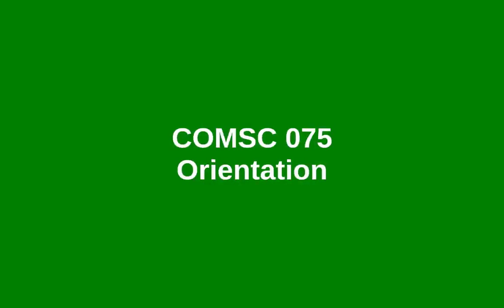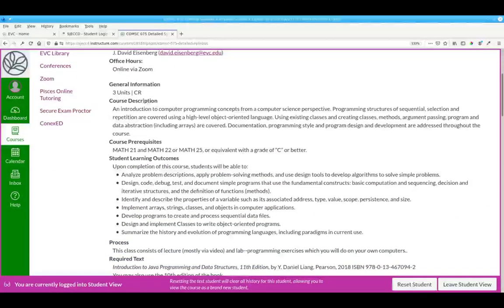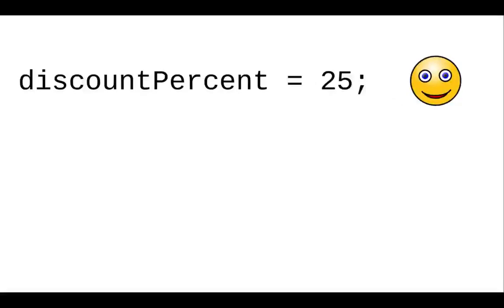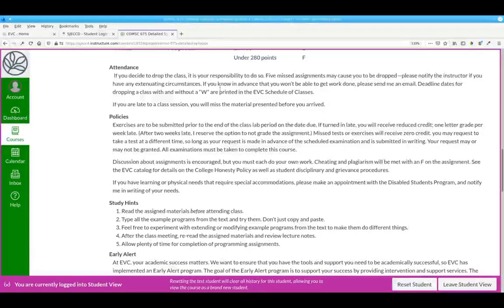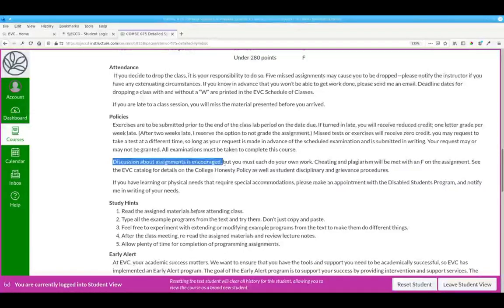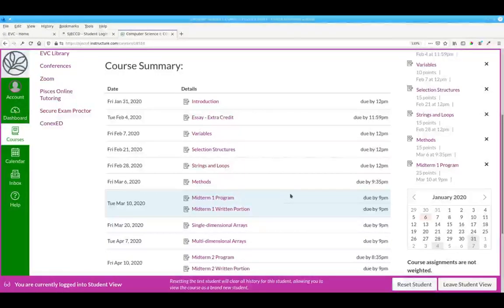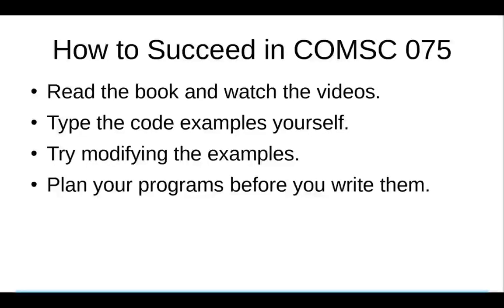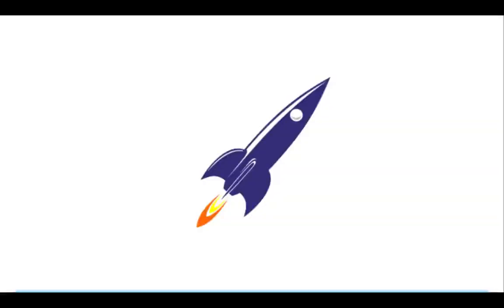Introduction: Orientation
An overview of the course and the syllabus.